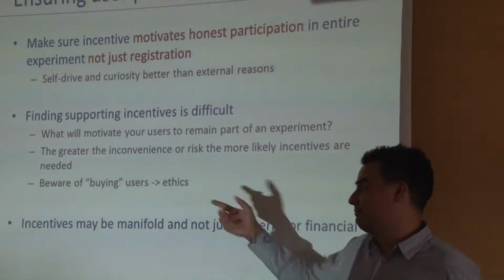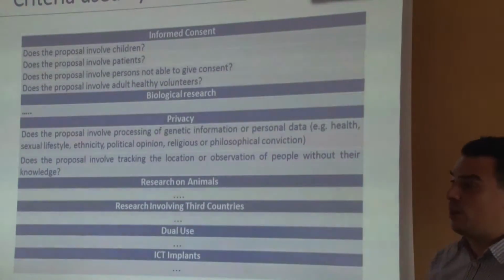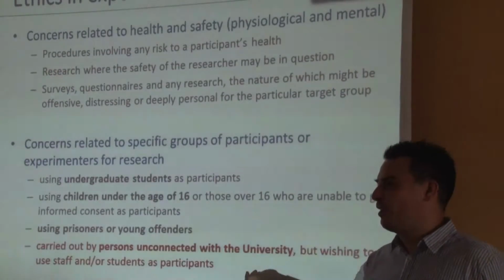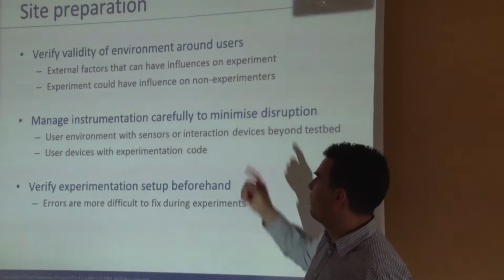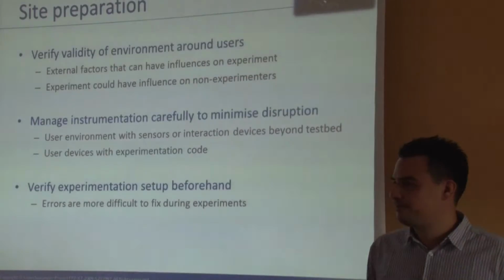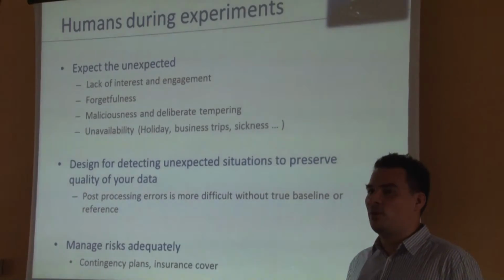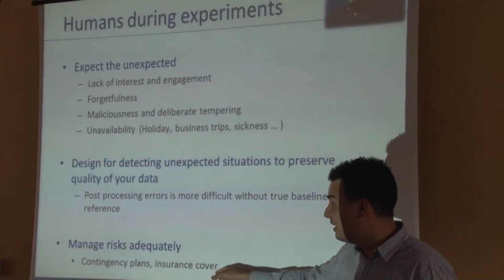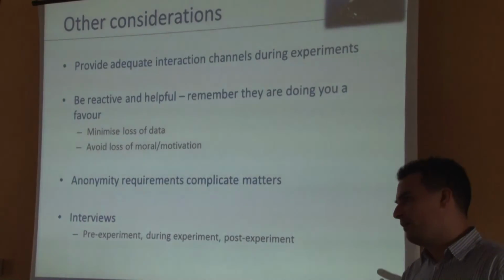Alex Gluhak IV, Senzations2013